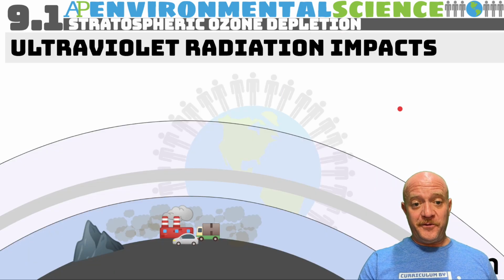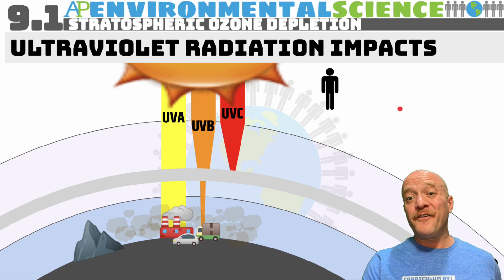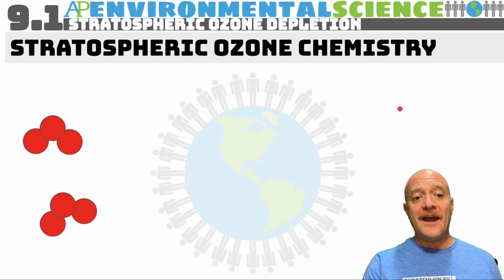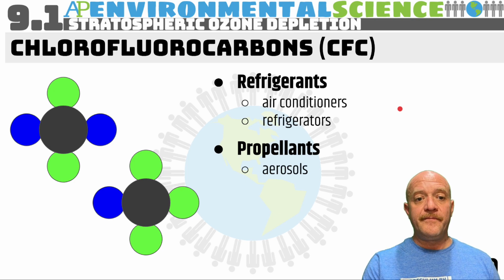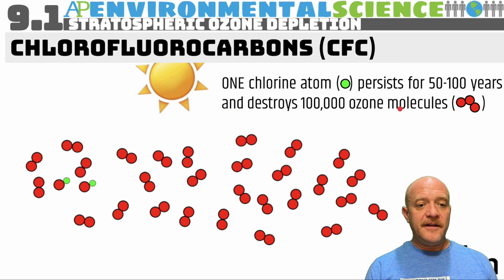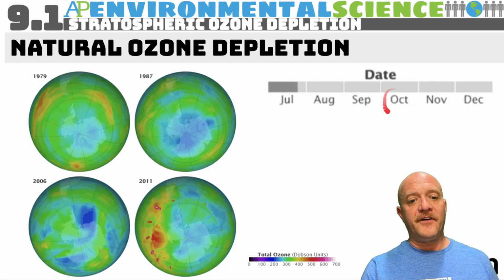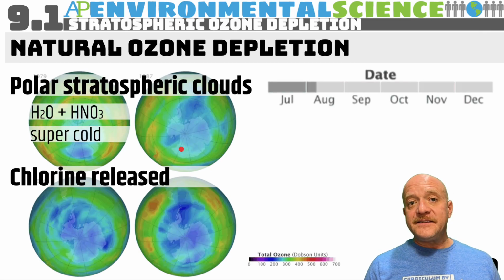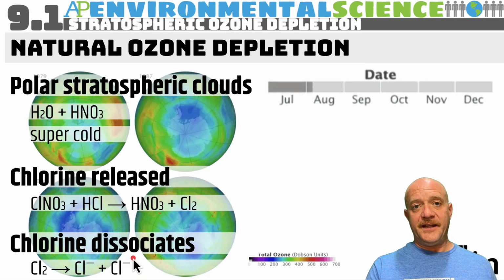9.1:STRATOSPHERIC OZONE DEPLETION